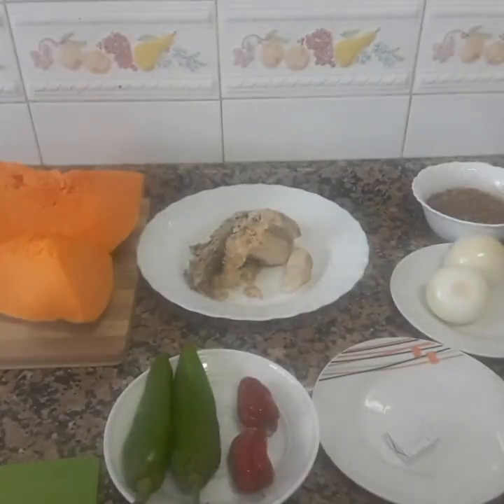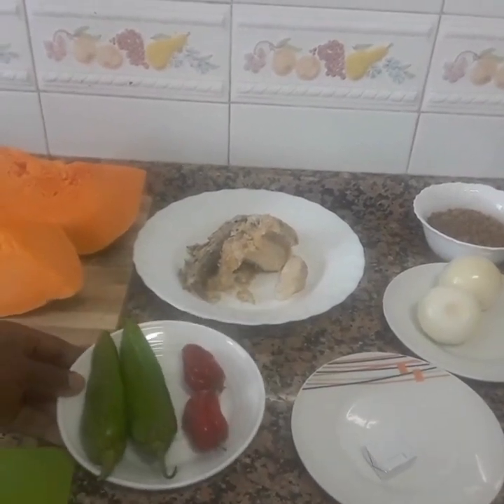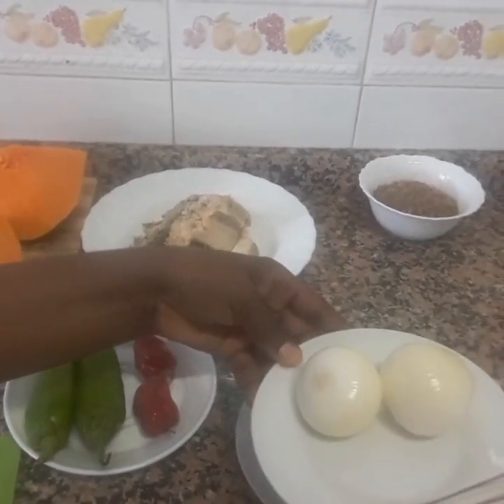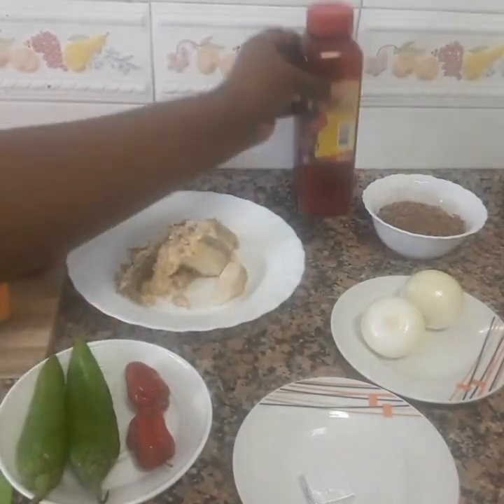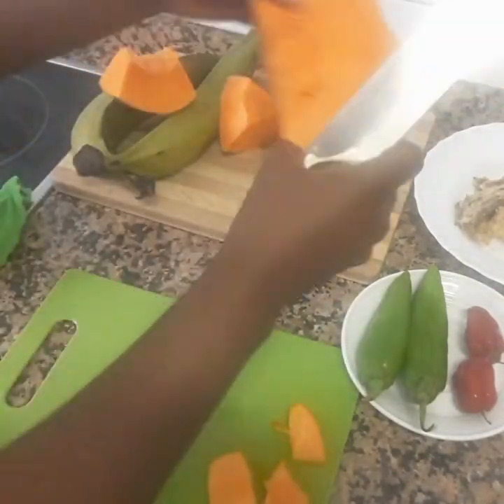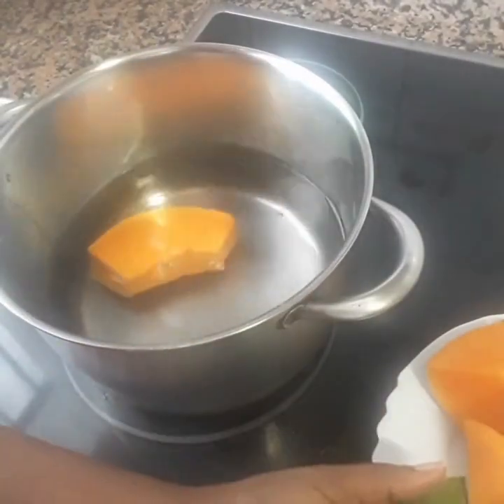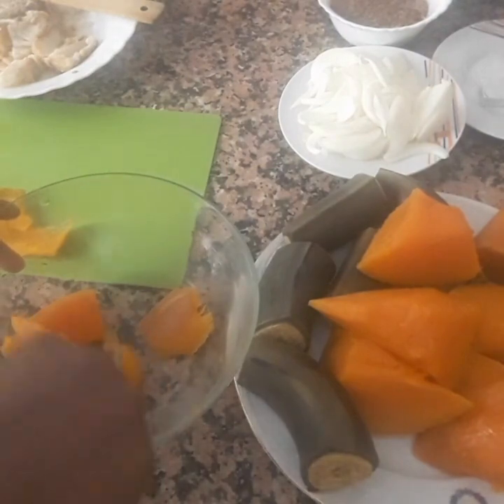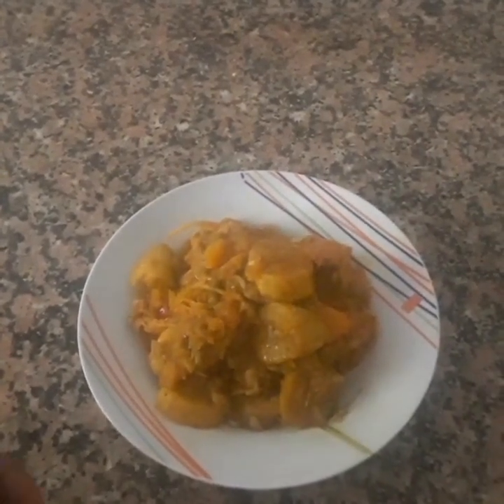How to Prepare This Delicious Igbo Delicacy